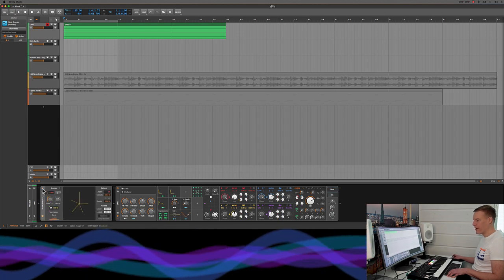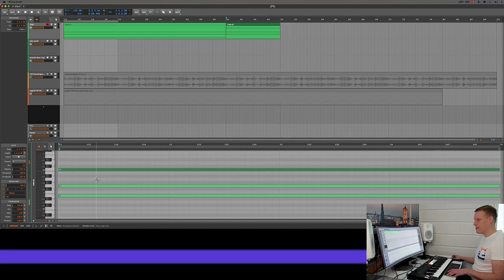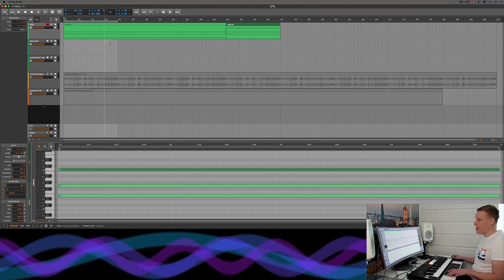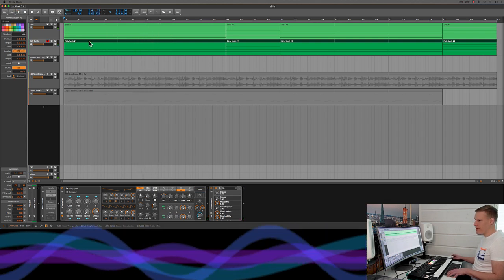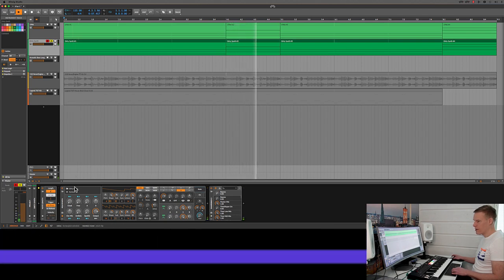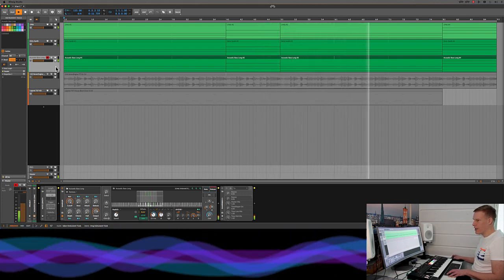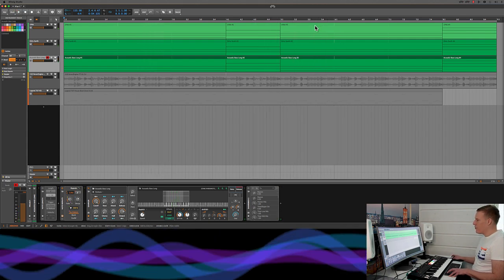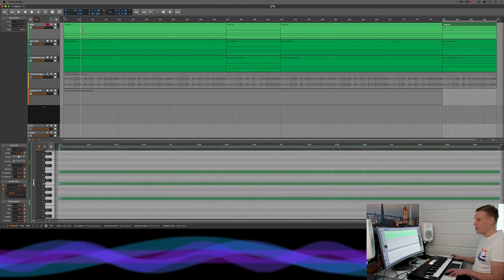Easy 8 bars with one C chord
In this video we create a simple 8 bars loop with one C major chord. We add interest with chord inversions and by turning a sustained chord into rhythmic patters with various devices like a note repeater.